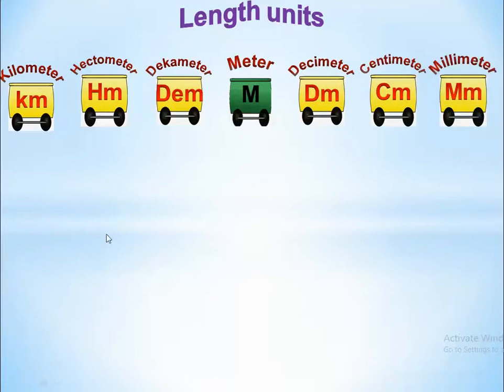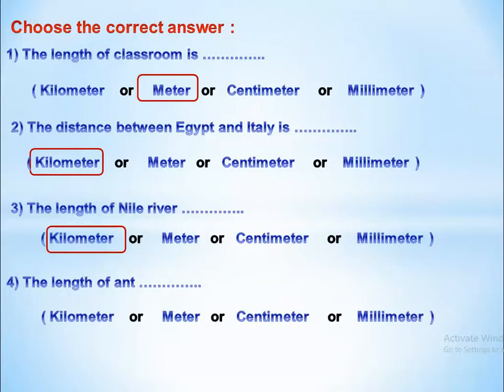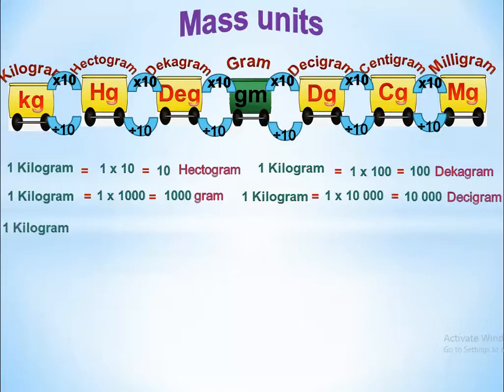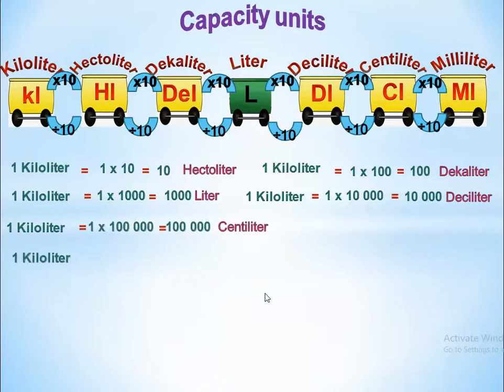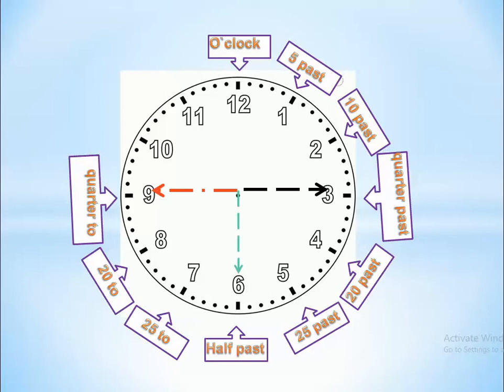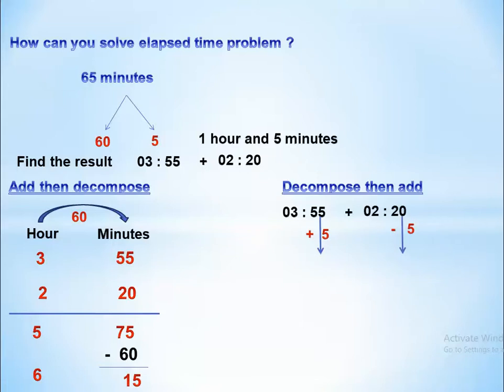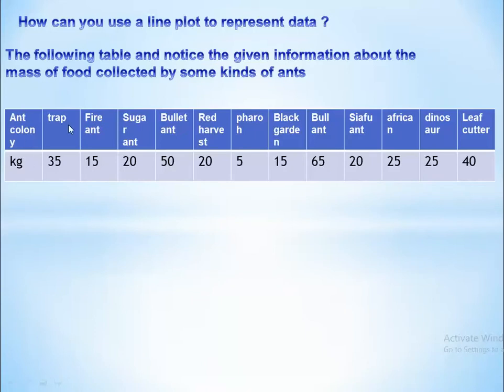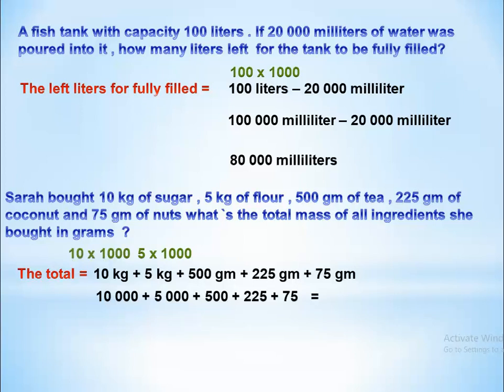prim4 unit 3